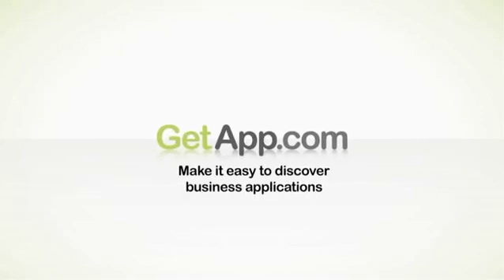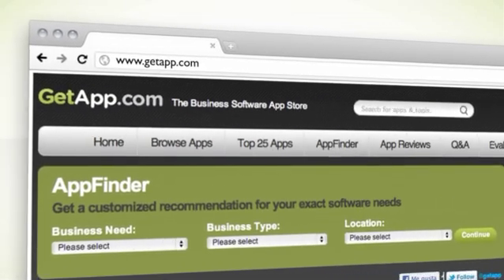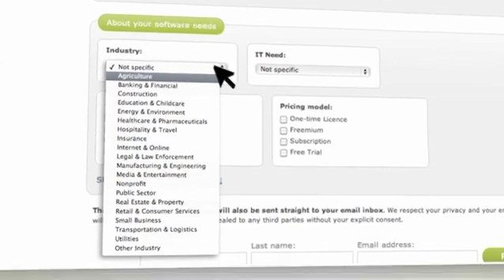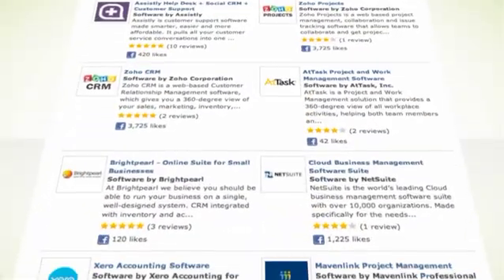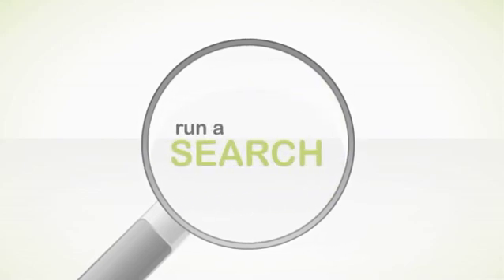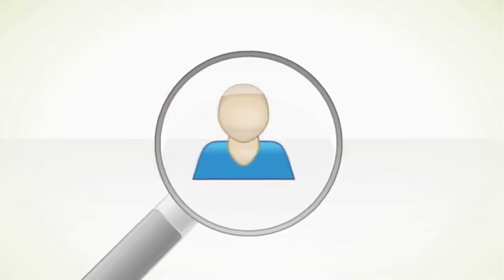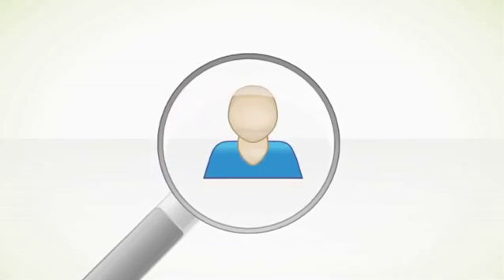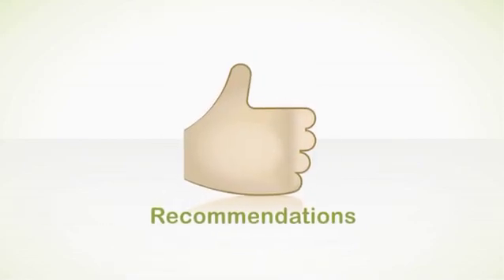Tour of GetApp.com : the Business Applications Marketplace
Small Businesses will find in GetApp.com a wide range of business applications all efficiently organized and categorized for easy viewing. .

This short 2 minutes video shows how a feature of GetApp.com, AppFinder, help businesses to discover exactly the right app for their needs without having to wade or wait around.

GetApp.com offers additional services, which enable software buyers to check out product reviews, read interviews from industry executives use interactive online evaluation tools and guides and check the most popular applications in order to prepare a shortlist.

Every month, GetApp.com publishes a "Top Apps for Business" ranking is based on a composite algorithm that incorporates several criteria, including listing popularity on GetApp.com, number of user reviews and comments, social media presence such as Twitter and FaceBook followers, volume and quality of integration points, and input from analyst reports.